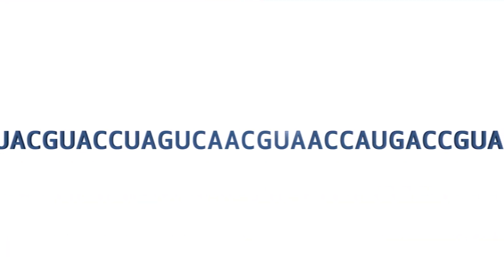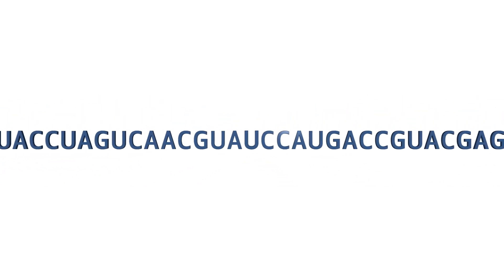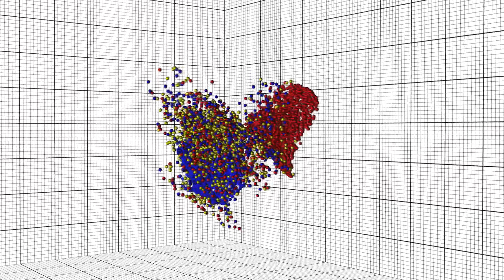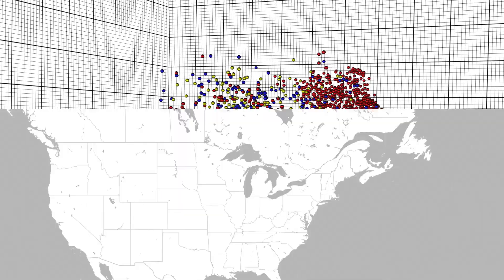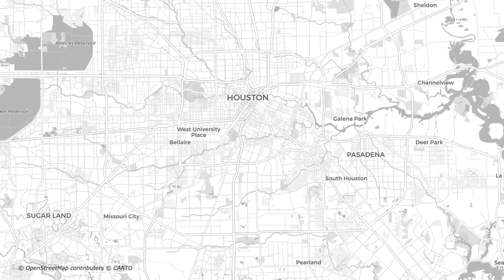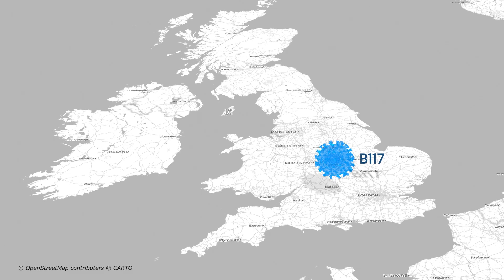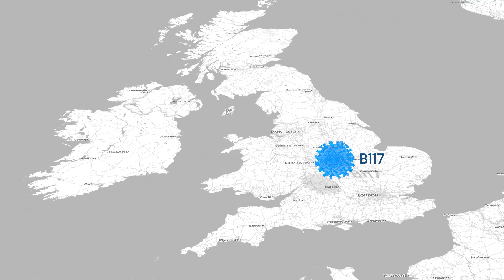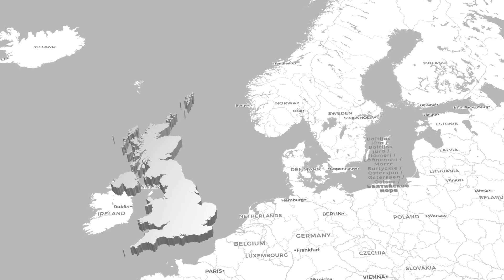Tracking COVID-19 Variants Through Genome Mapping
We’ve heard of COVID-19 variants, but how do we actually *find* them? 🕵️‍♂️

Dr. James Musser, chair of pathology and the department of genomic medicine, discusses why we should care about genomes and how we can track them.